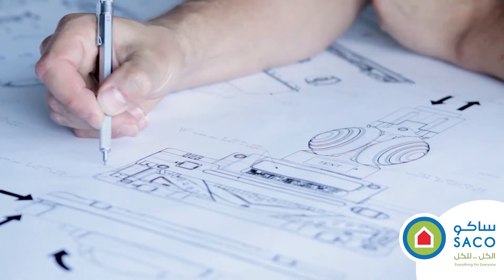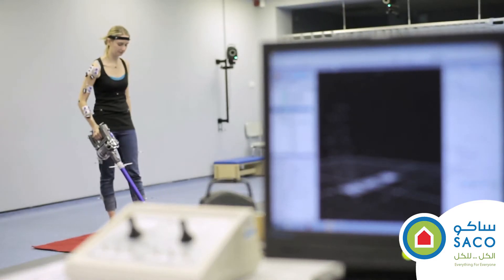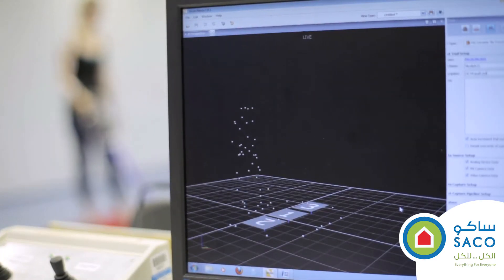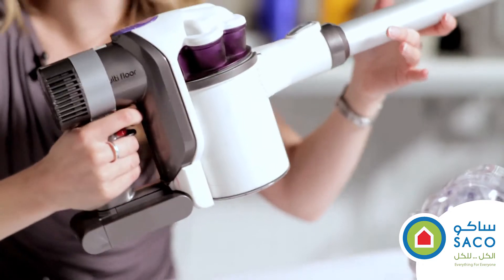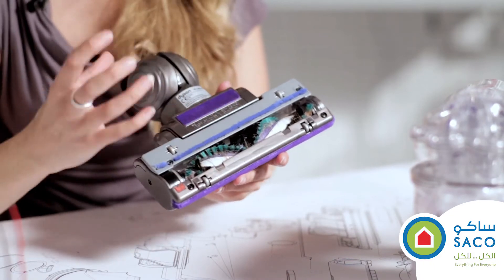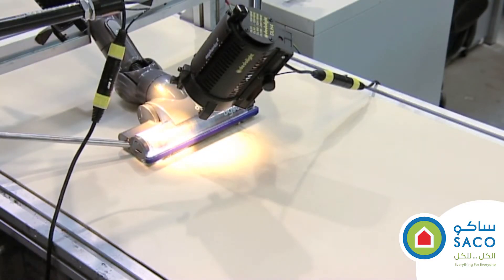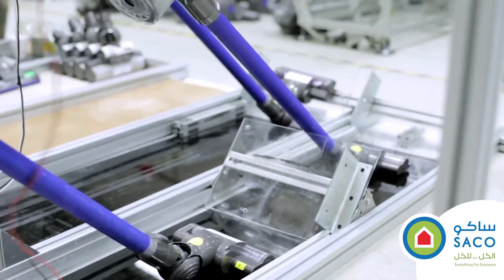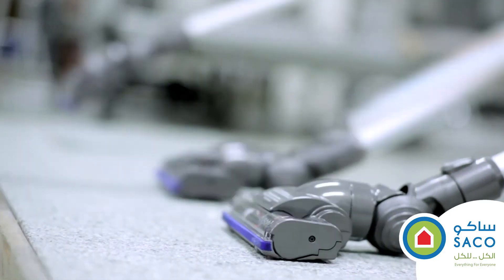DC44 from Dyson - Available at SACO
Available in all SACO stores.